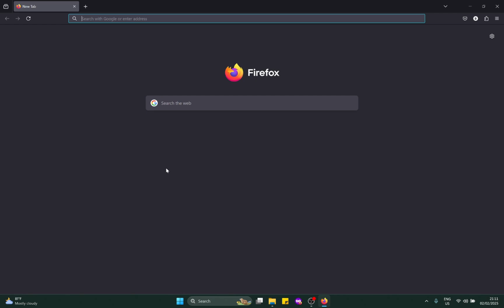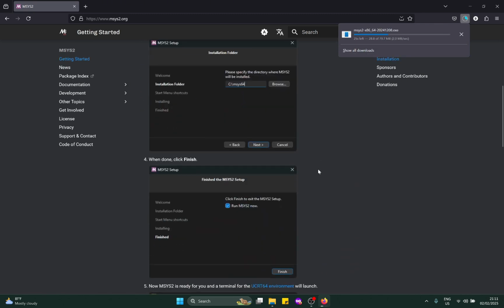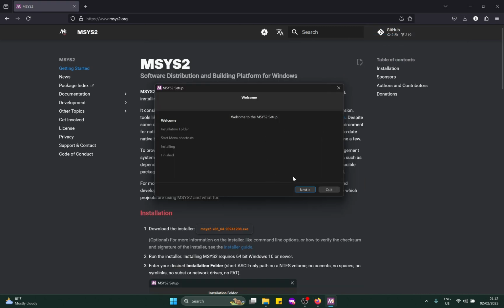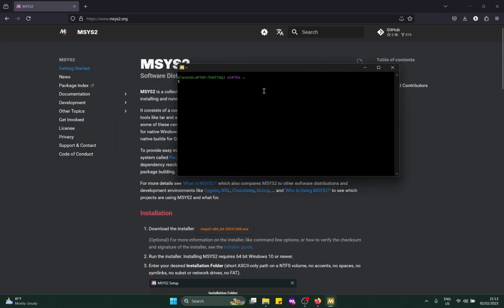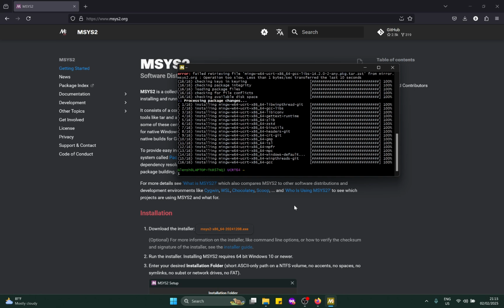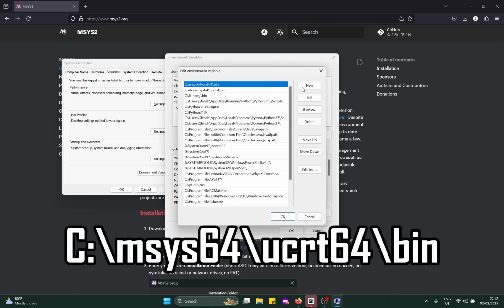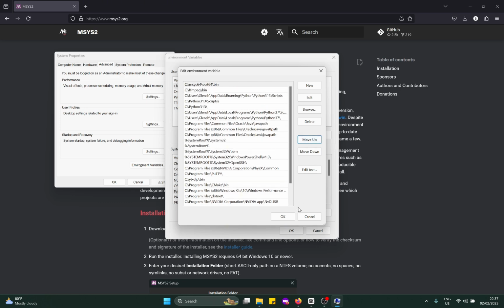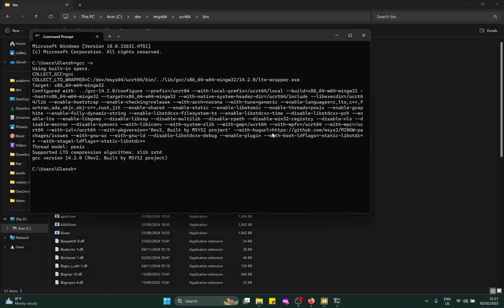How to Install GCC/G++ in Less Than 100 Seconds in Windows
Here I demonstrated how to install GCC in less than 100 seconds in windows.

I will be uploading C programming lessons in the future. This will mark the start of my journey as a YouTuber.